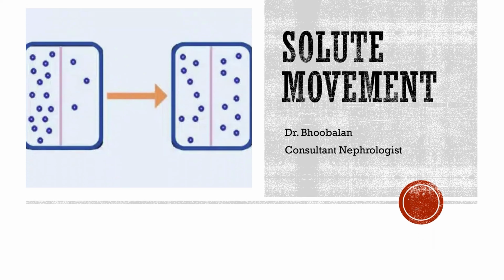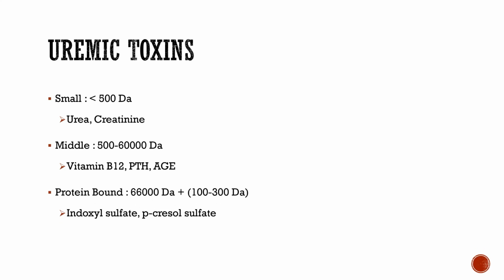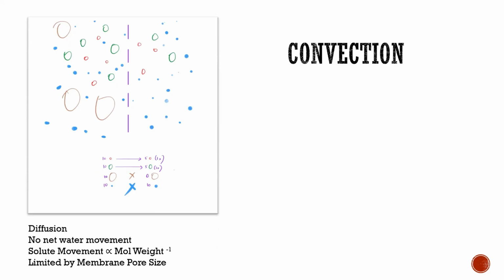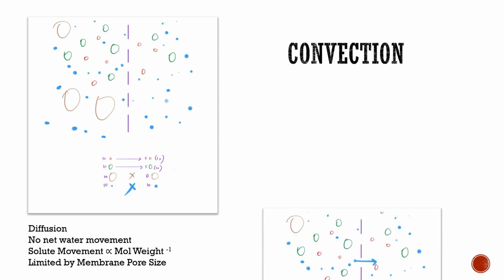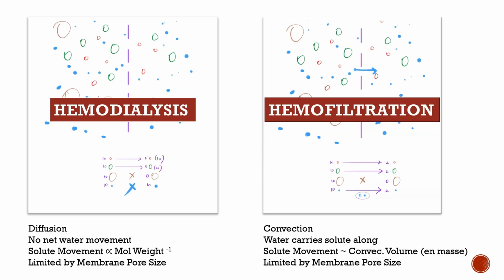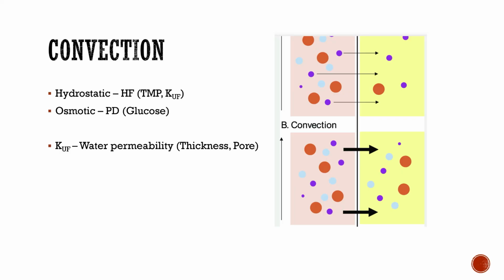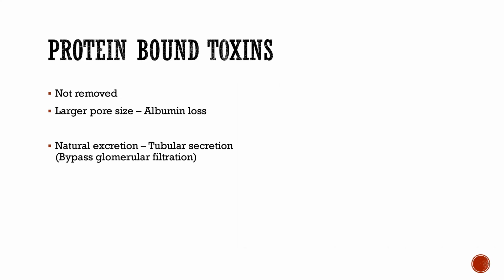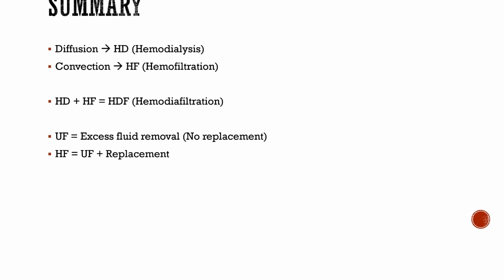Physics of Solute Movement in Dialysis – Video 2 | Diffusion vs Convection | Dr. Bhoobalan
Hello everyone,
I’m Dr. Bhoobalan, Consultant Nephrologist.

In this second video of the Dialysis Simplified series, we dive into the physics of solute movement — the real science behind how dialysis removes toxins from the blood.

When blood and dialysate meet across a semi-permeable membrane, the transfer of solutes depends on two key processes — diffusion and convection.
These are the twin forces that make dialysis work, and understanding them is essential for anyone who wants to truly grasp how dialysis clears waste.

You’ll understand:
✅ How molecular size affects solute movement
✅ What diffusion is – and why only solutes move, not water
✅ How convection differs – where solutes are “dragged” with moving water
✅ Why small and middle molecules behave differently during dialysis
✅ How hemofiltration and hemodiafiltration use these principles in real life
✅ Simple analogies — tea infusion for diffusion and lemonade filtration for convection
✅ How natural kidneys remove protein-bound toxins more efficiently than artificial membranes

By the end of this video, you’ll clearly see how diffusion and convection form the foundation of hemodialysis, hemofiltration, and hemodiafiltration — and why understanding these helps us deliver more effective, personalized dialysis care.

📺 Watch till the end to see how combining both principles achieves the best clearance in modern dialysis!